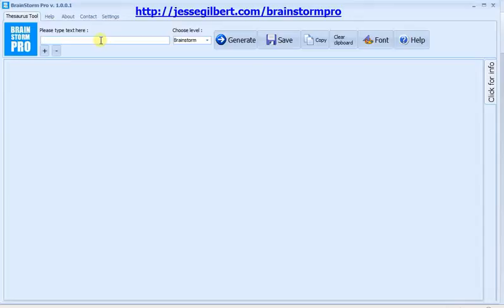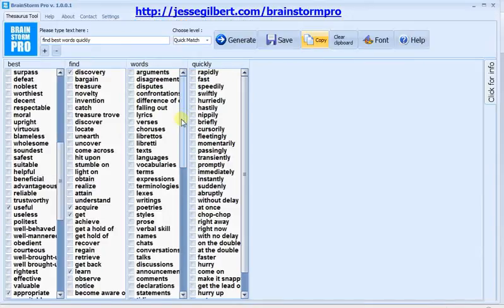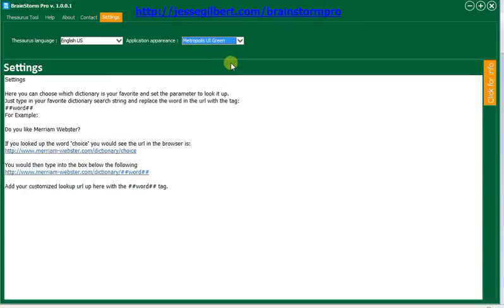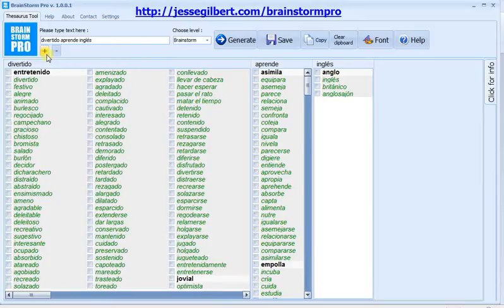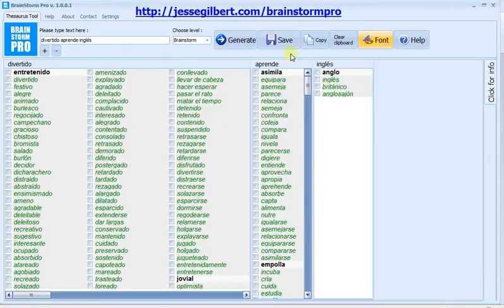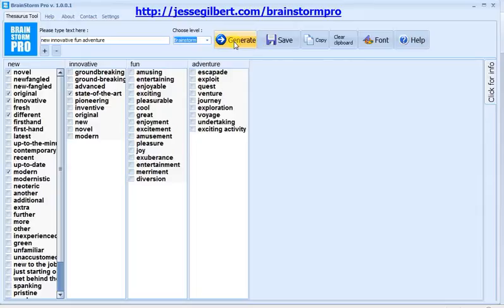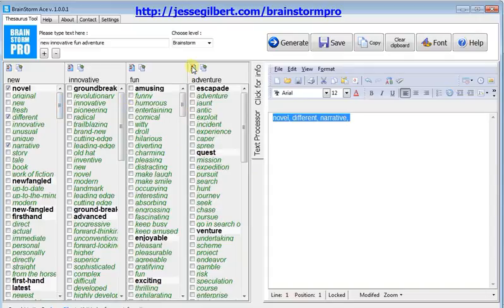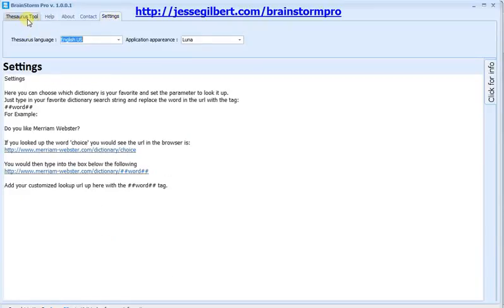Brainstorm Pro Basic Tutorials: The Best Free Thesaurus Software On The Internet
Brainstorm Pro gives you 20x the amount of words of most regular thesauruses at 10x the lookup speed. With built in writing tools and multi lingual & translation utilities, Brainstorm Pro is the premier software for writers of all types. Students, teachers, freelancers, CEO's, entrepreneurs, poets and lyrics writers. Help get the word out by liking, commenting and sharing if you like this software! I also have versions available for schools and companies if needed.
and help get the word out by sharing the link to it online in Facebook or whatever other websites you use if you like it.